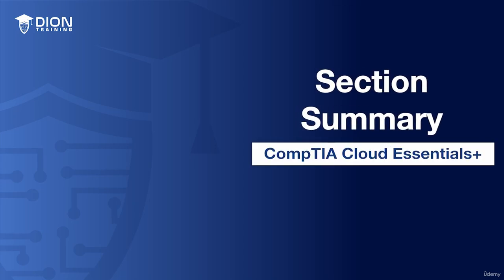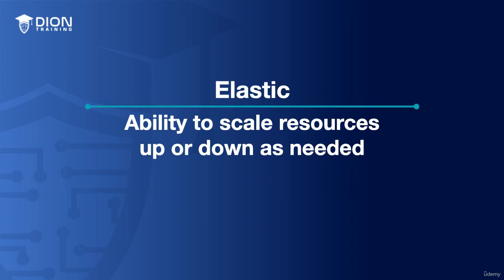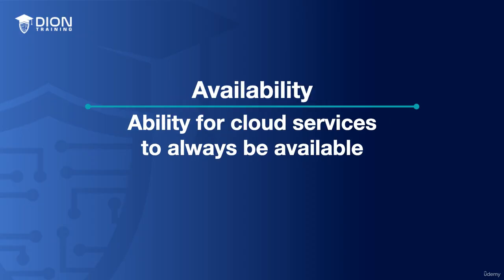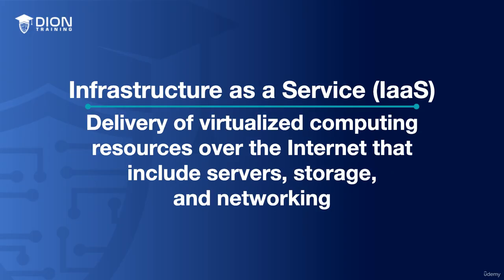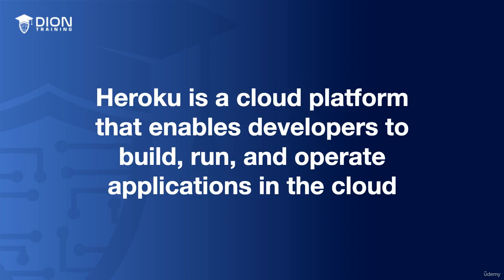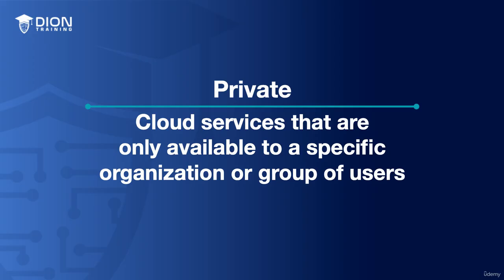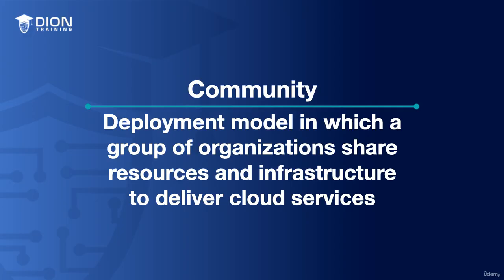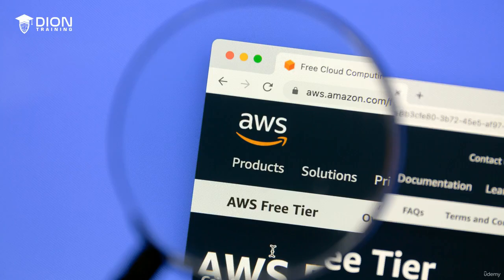12 Summary Cloud Computing Principles OBJ 11